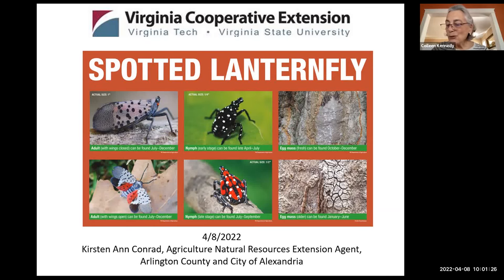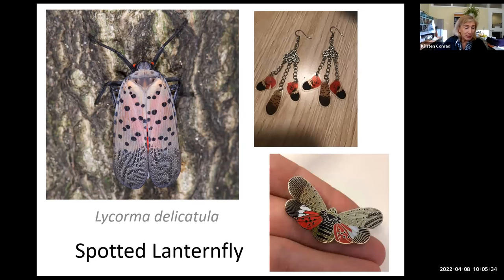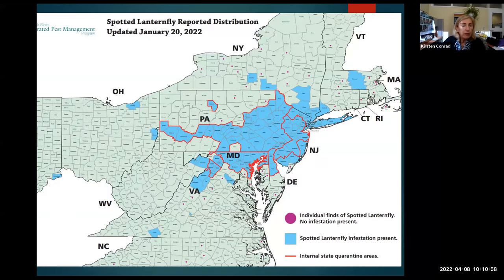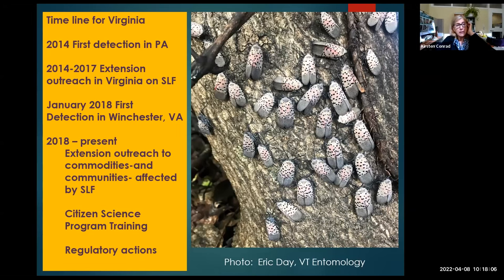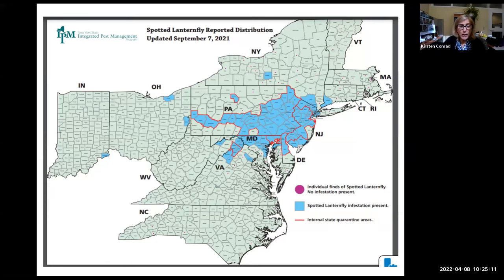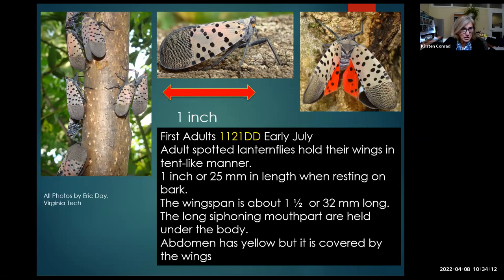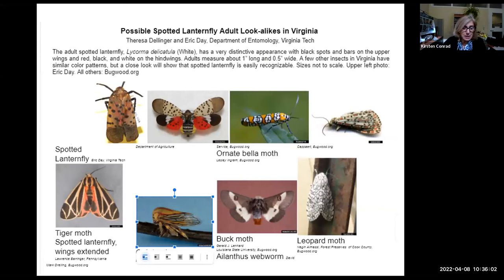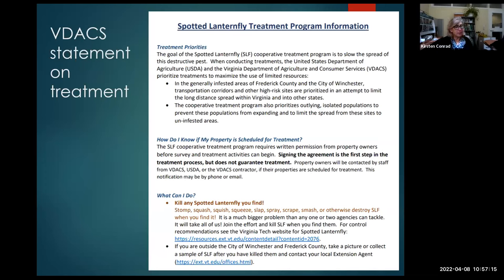Spotted lanternfly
Join Kirsten Conrad, Extension Agent for Arlington and City of Alexandria, to learn how to recognize the invasive Spotted Lanternfly, what to do if you see one, how to report it, and how to manage the damage that it may cause to your landscape and fruit crops. 00:45

00:00 Introduction
01:28 Significance of the Spotted Lanternfly
10:06 Hosts
      23:48 Questions
25:50 Life Cycle
      39:17 Questions
41:50 Controls and What You Can Do
48:08 Extension Resources
52:39 What Other Agencies in VA are Doing
58:40 How to Report Sightings
1:00:53 Final Questions and Conclusion